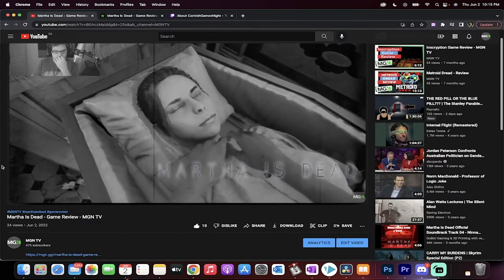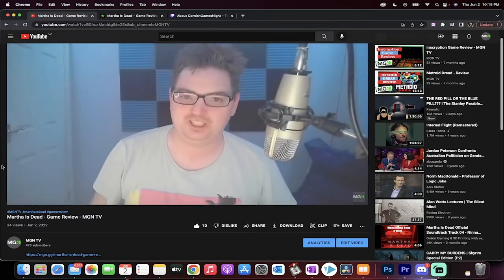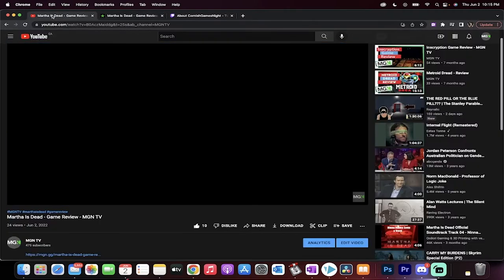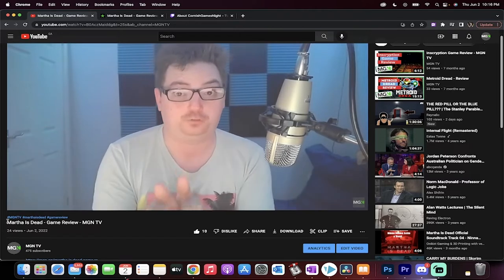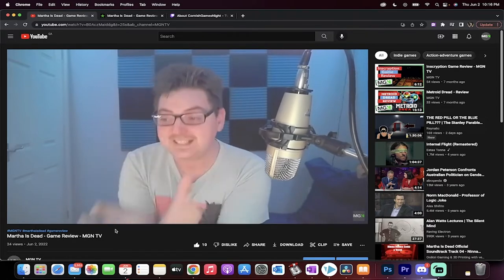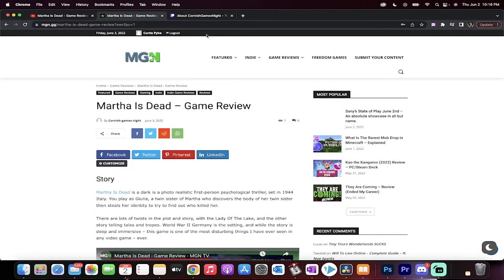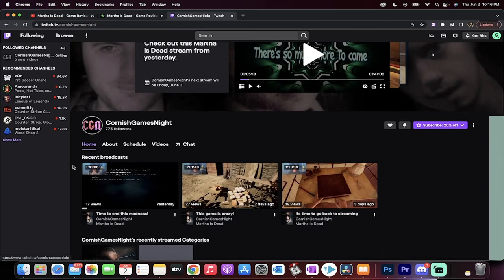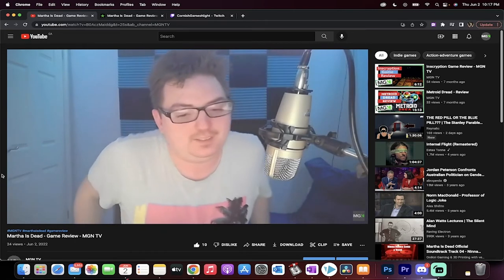Cornish Games Night RETURNS! - Creating Video AND Written Content for MGN! Join Us!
Add Big C on Discord - Big C#4725

Cornish Games Night has returned to MGN!  An original OG content creator - both youtuber and game reviewer - Cornish is back and kicking off the MGN youtube channel reboot!  Join us and let's get this ball rolling!

That's it :-)